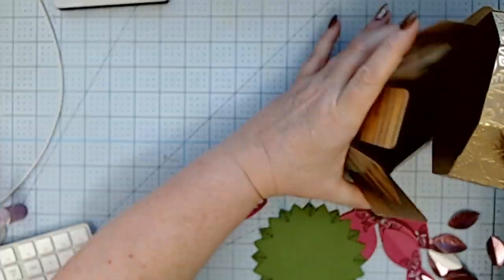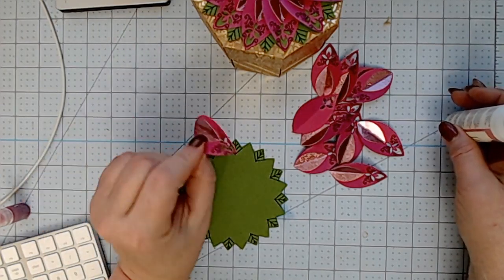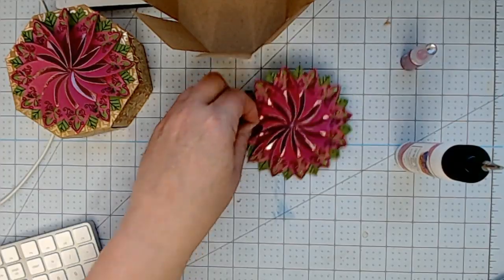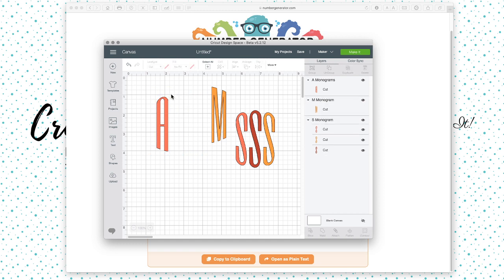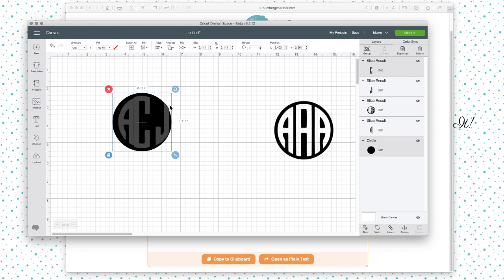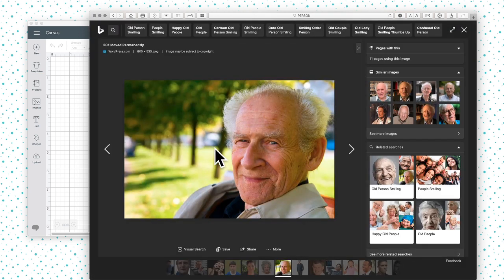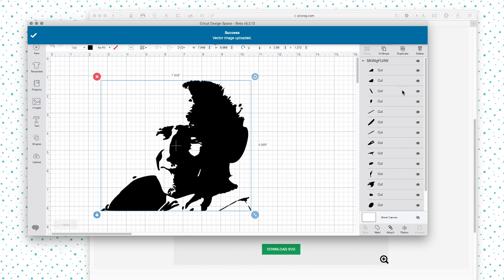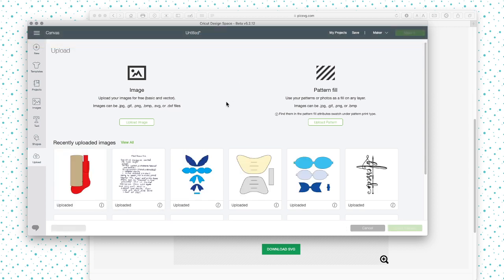Lotus Assembly - SVG CREATOR